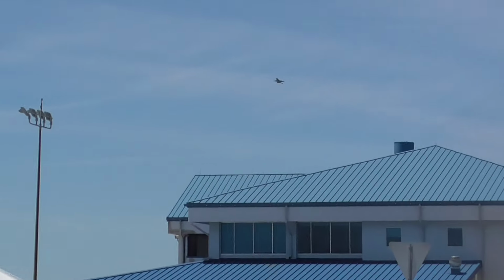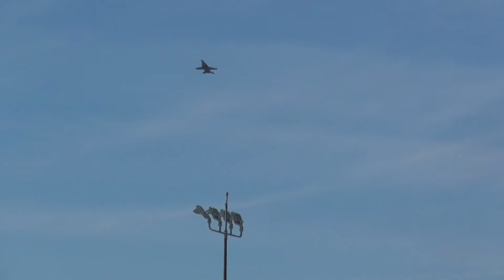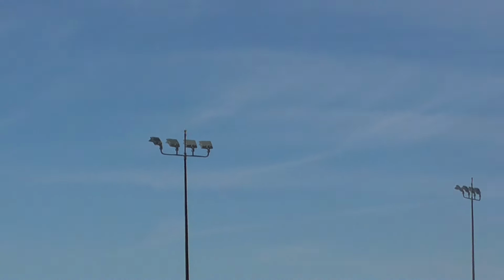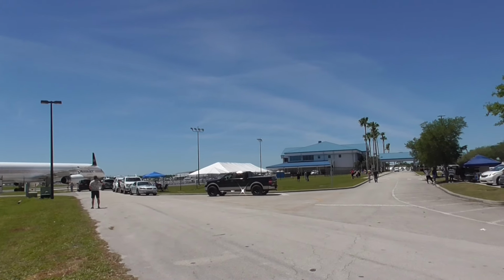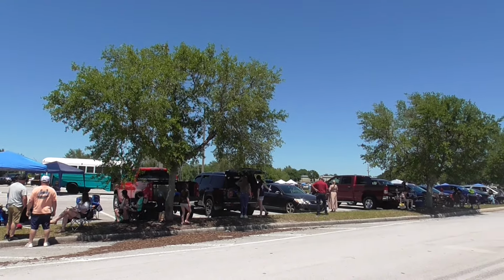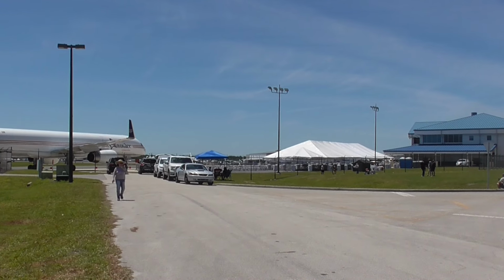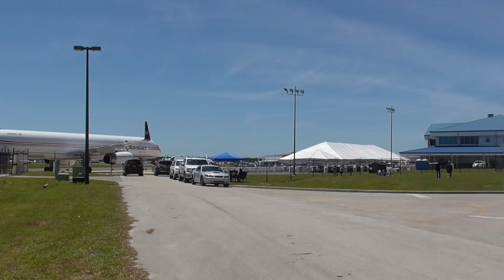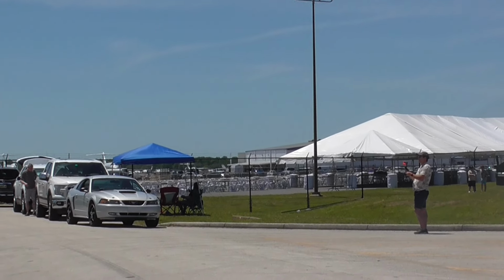f18 DEMO at SUN n FUN 2024